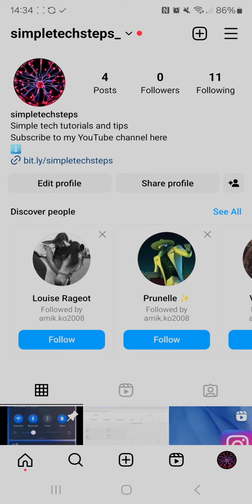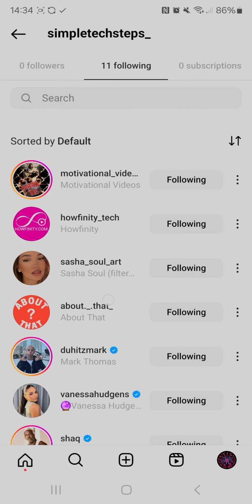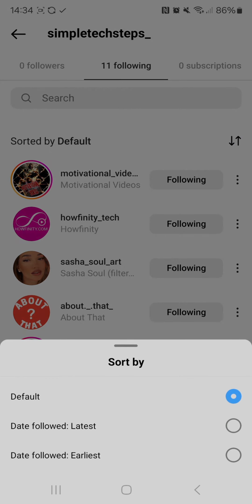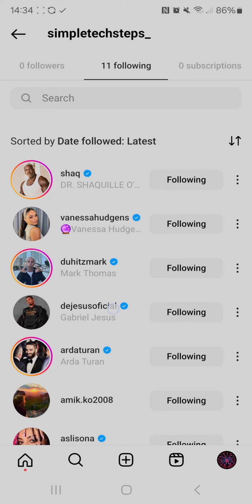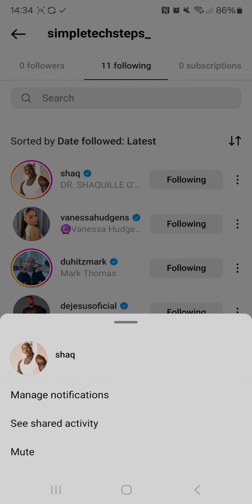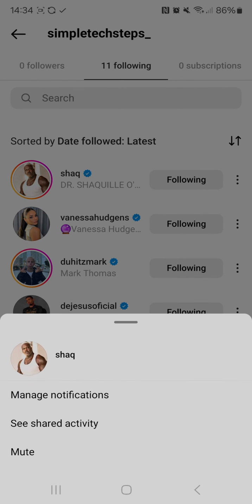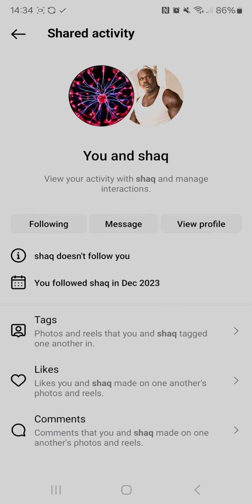How To Unfollow People Who Don't Follow You On Instagram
Take control of your Instagram feed and streamline your follower list with our expert guide on how to unfollow people who don't follow you back! In this tutorial, I will show you the most efficient methods to identify and unfollow Instagram users who aren't reciprocating your follows Click Here For Free Trial To Grow Your YouTube Channel ➡️